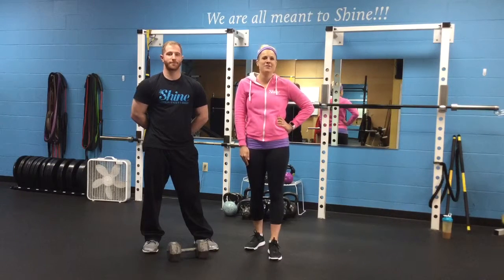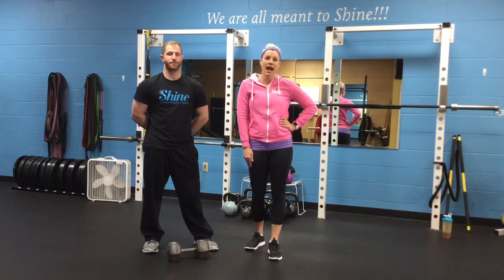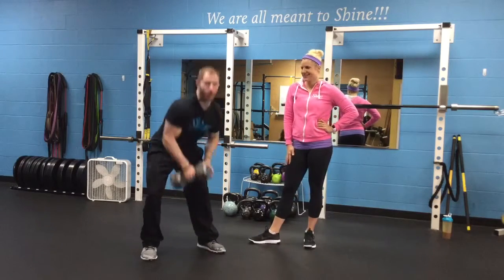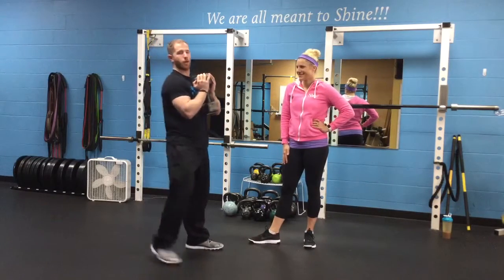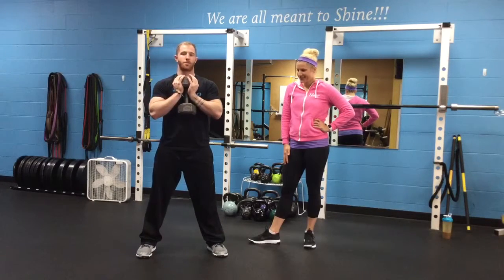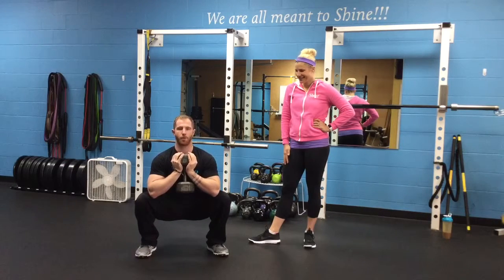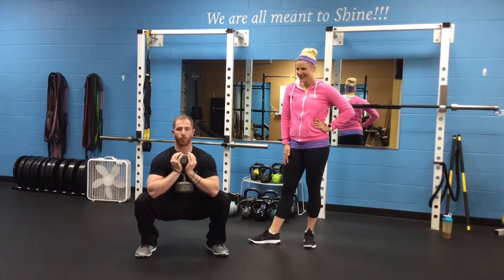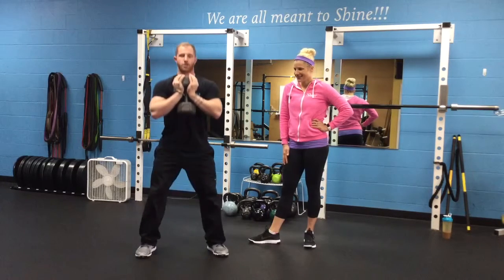3/1 HD version